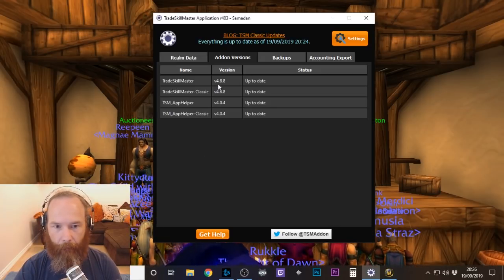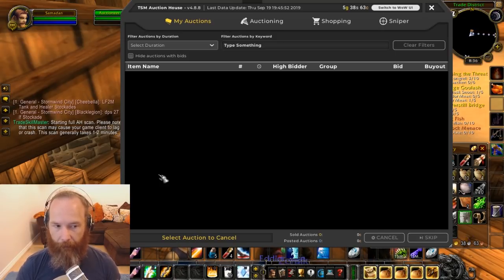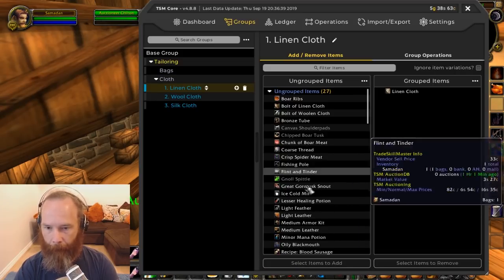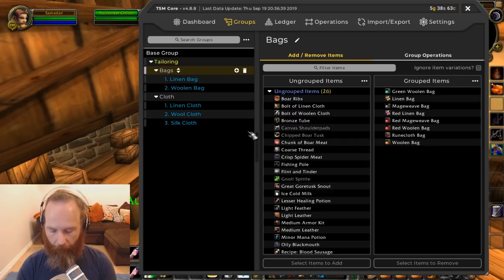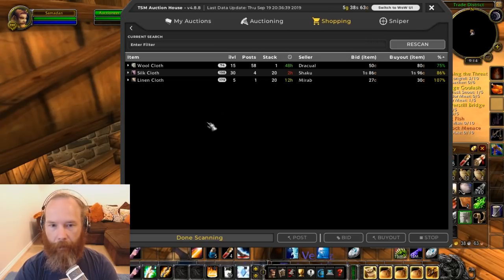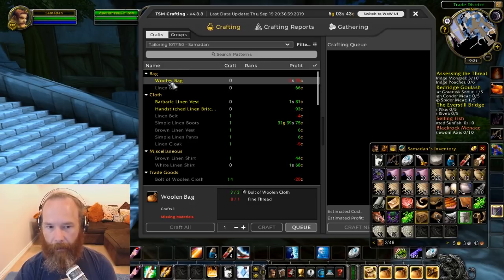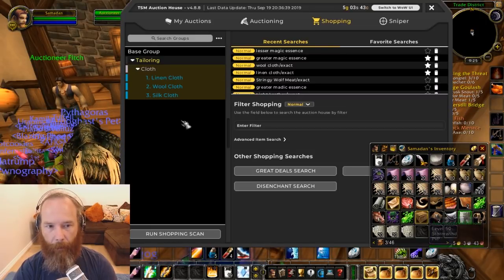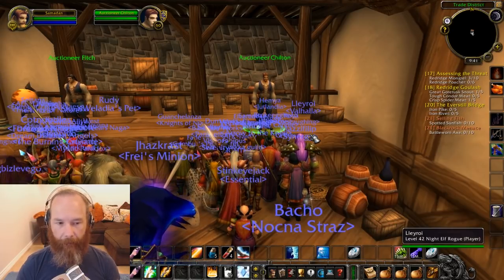WoW Classic TSM - Server Scan Data! | Groups & Operations for Tailoring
TSM can now collect all use scan data! How to make use of this and what I do to start my journey in making gold with professions. Early Tailoring and Group Setup and how to import lists of objects from outside of WoW.

Timecodes ...

Welcome & New features of TSM - 0:00
TSM Settings & Tooltips - 1:30
Choices with Goldmaking - 5:05
TSM Scan - 6:40
Building your first Groups - 7:40
Getting Started with Tailoring - 8:25
Setting up Tailoring Groups for Shopping - 12:01
Importing Items from outside WoW - 14:41
Setting up Shopping Operations - 21:32
Linen Cloth Sniper Operation - 25:03
Cleaning up Default Operations - 26:39
Shopping for Cloth - 29:33
Crafting Operations - 32:03
Checking on Bag Prices & Crafting Costs - 34:09
Auctioning Operation - 41:07
Next Steps & Closing Thoughts - 48:24

Any questions, please leave a comment or visit me at ..

You know, simply being here is reward enough. If you would like to support me further and help fund the creation of future videos, then any of the following helps, it really does ..

Happy Goldmaking!

Samadan